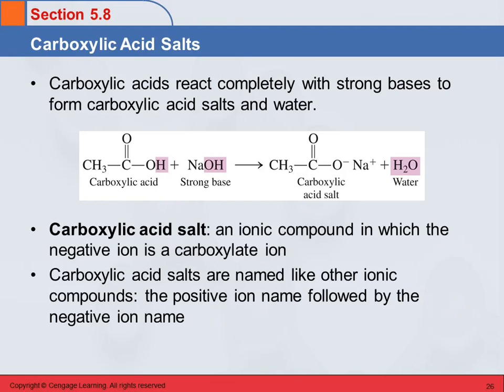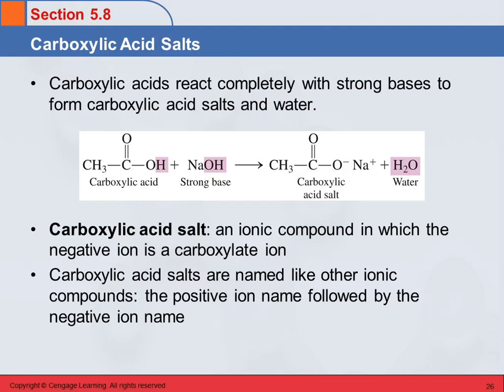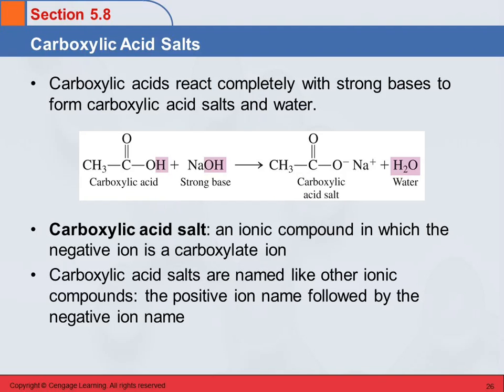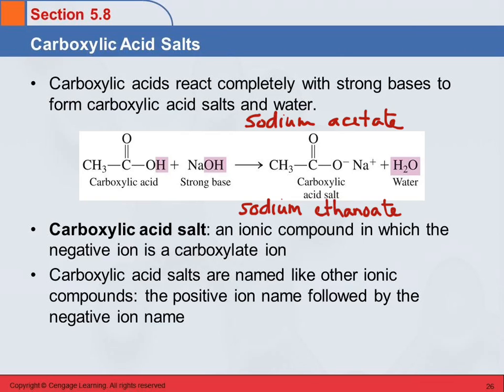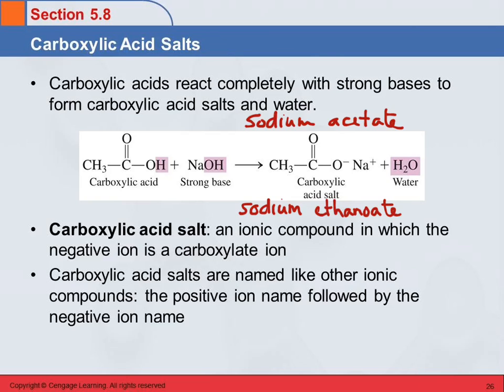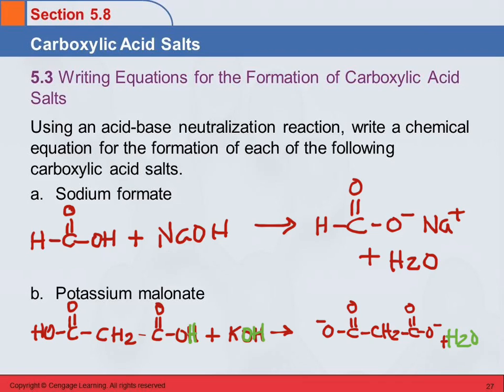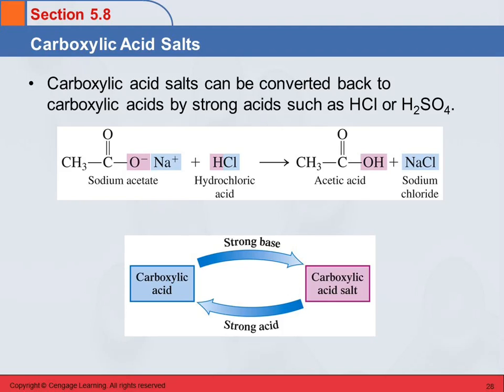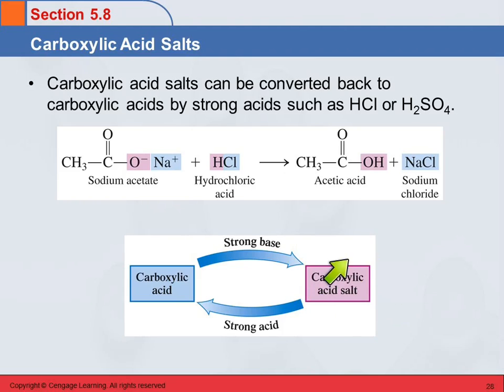3B 5.8 Carboxylic Acid Salts